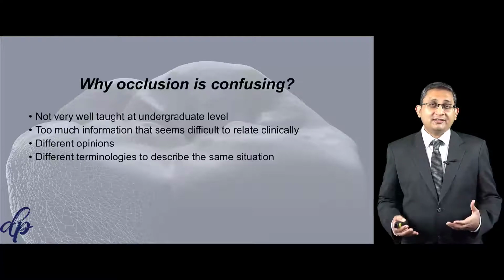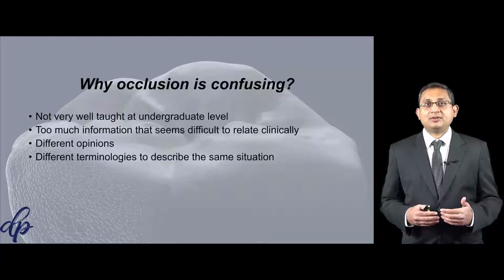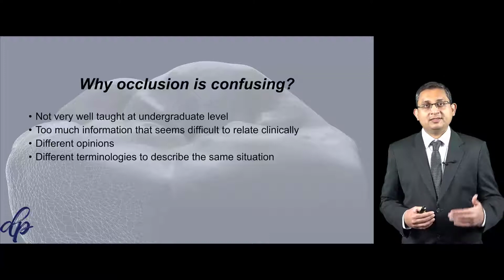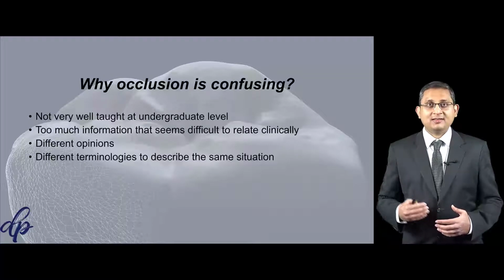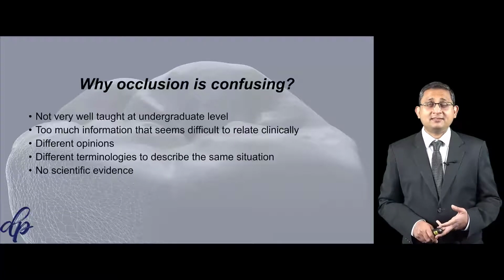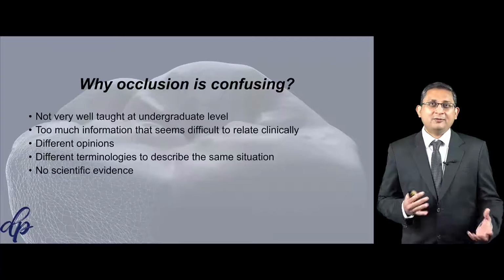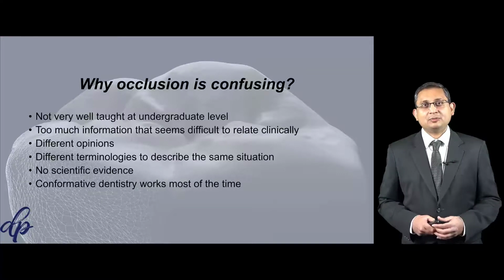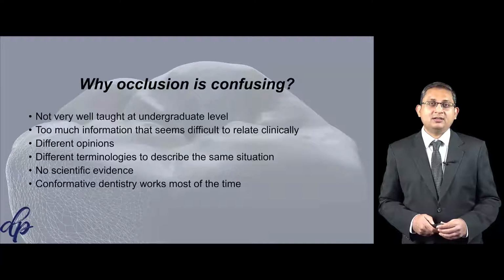Why occlusion is confusing?